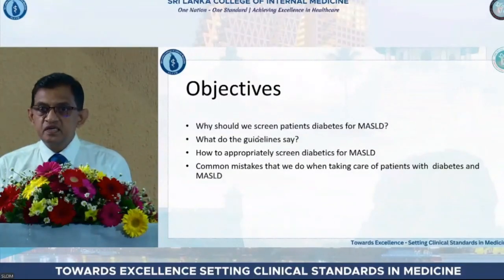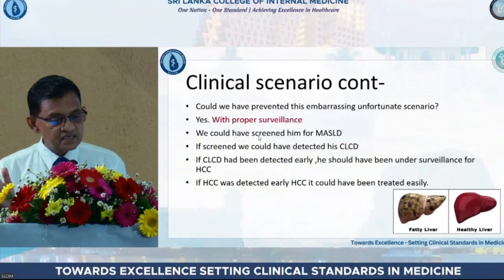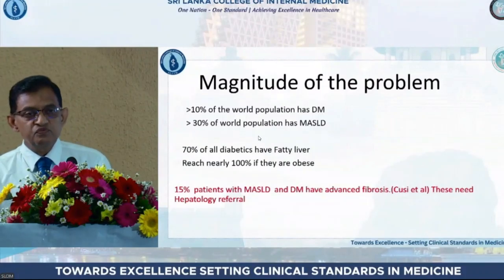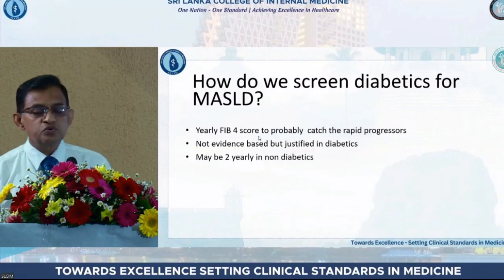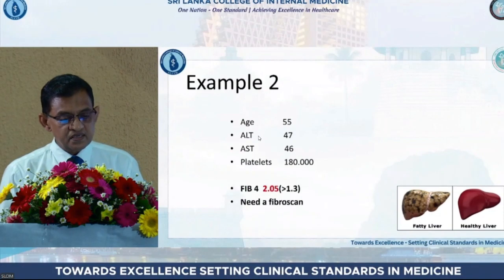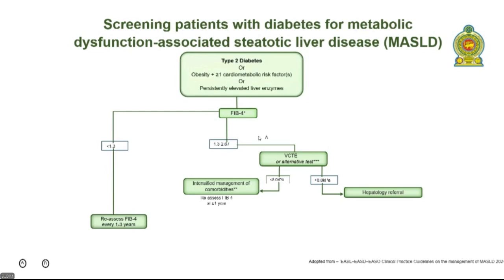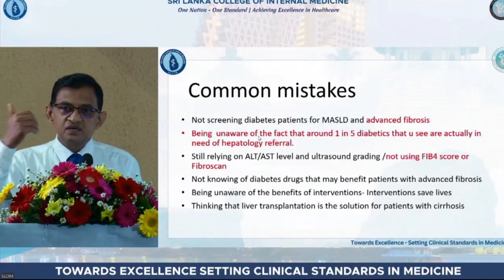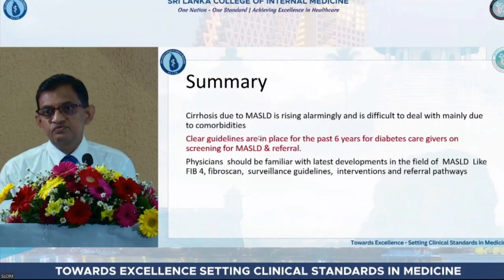Non-Alcoholic Fatty Liver Disease (NAFLD): Insights and Management | Prof. Anuradha Dasanayake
Non-Alcoholic Fatty Liver Disease (NAFLD) is a growing concern in modern medicine. In this comprehensive lecture, Prof. Anuradha Dasanayake (MBBS, MD, FCCP), Consultant Physician and Professor in Pharmacology, delves into the pathophysiology, risk factors, diagnostic approaches, and management strategies for NAFLD. Enhance your understanding of this prevalent condition and its implications for patient care.

This session is part of the "Towards Excellence – Doctors’ Programme," organized by the Sri Lanka College of Internal Medicine (SLCIM) on April 24, 2025.